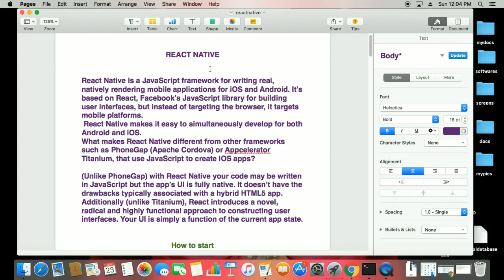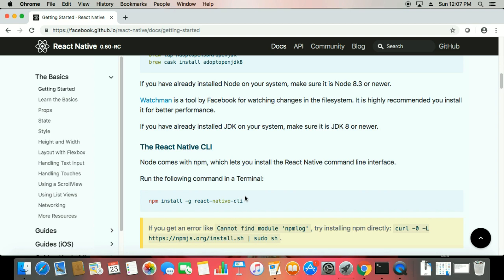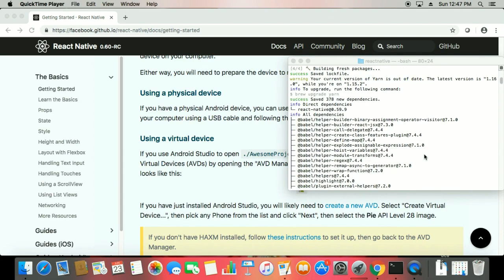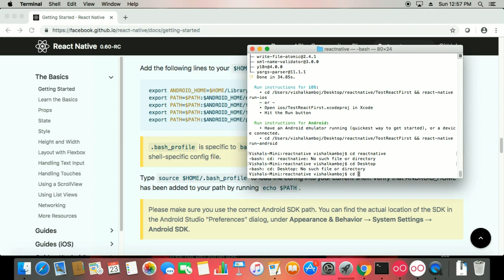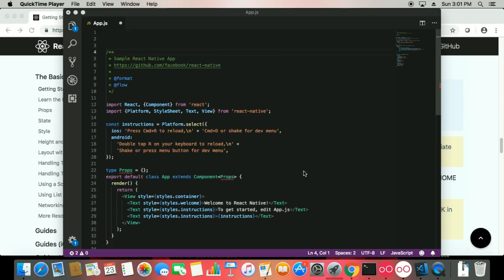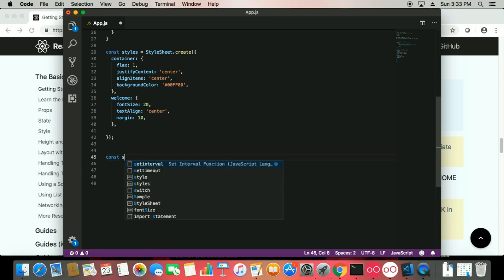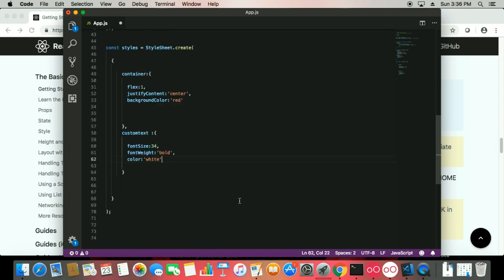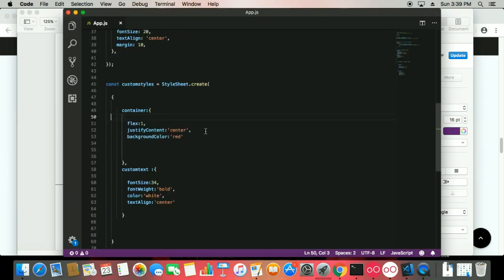React Native First Basic Session for Android in Mac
This is the first basic session in which we learn how to start react-native on Android in Mac